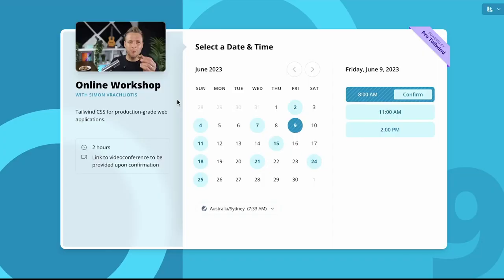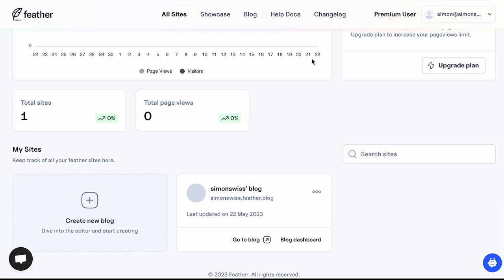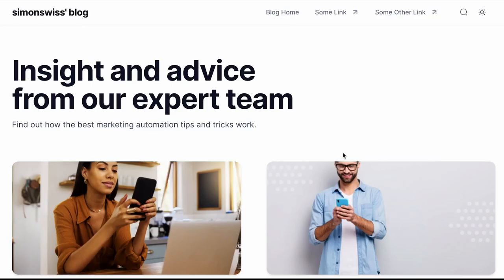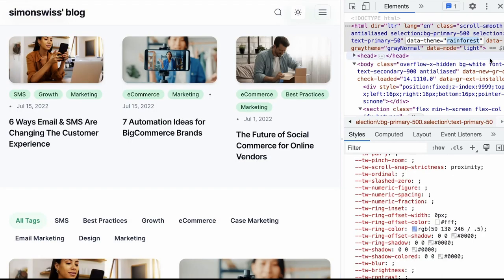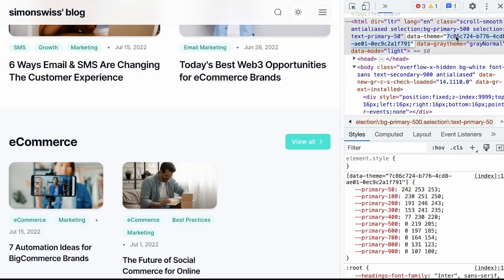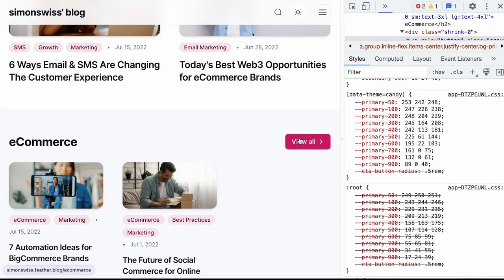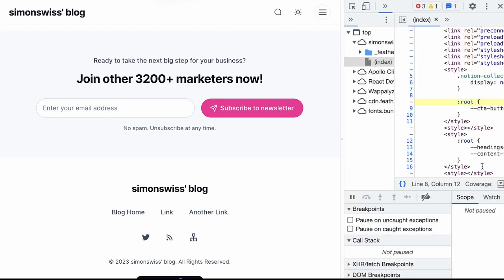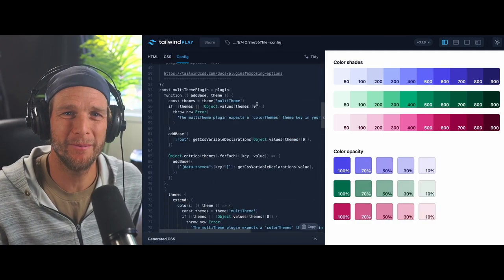My Pro Tailwind Workshop Applied in A Real-World SaaS App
In this video, I walk you through a real-world implementation of the Tailwind CSS Multi-Theme Strategy we go through in one my Pro Tailwind Workshops.

Seeing the learnings applied in a real-world scenario is a pretty good feeling!

# Links

Enjoying my teaching style? I'm creating an independent Tailwind CSS course called Pro Tailwind.